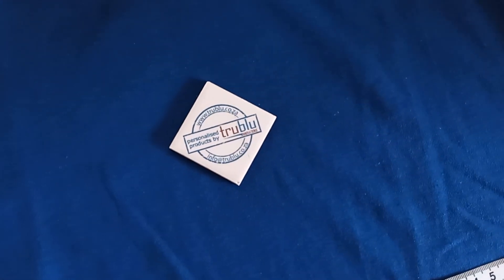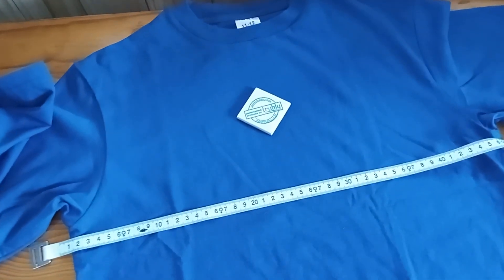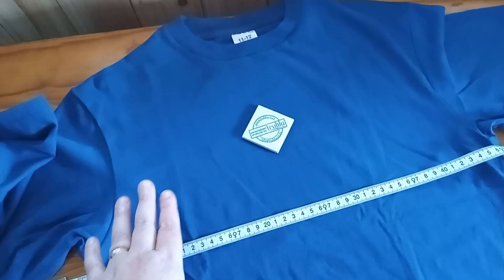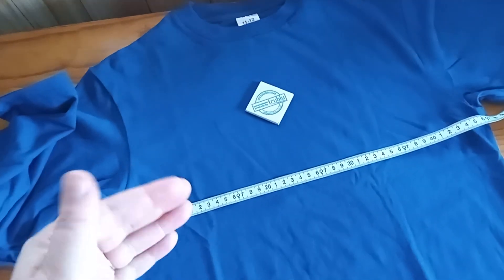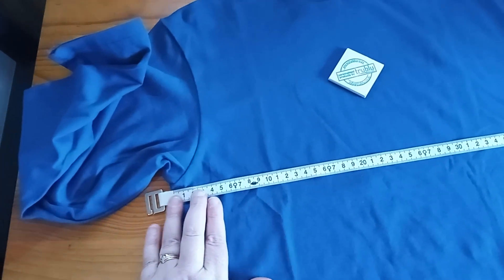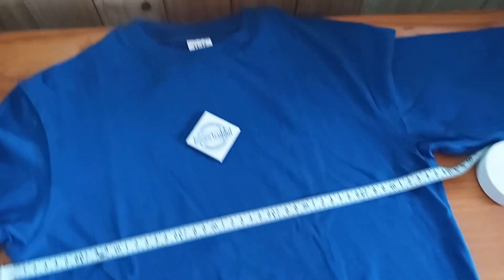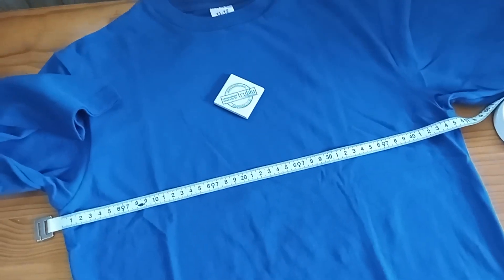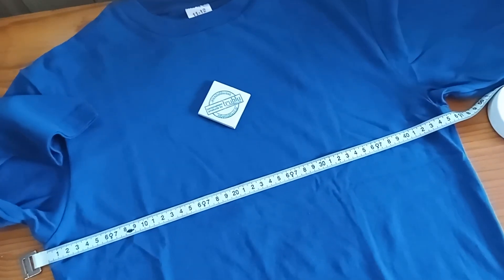How to measure shirts - half chest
How to take a half chest measurement when ordering your printed shirts from us.

This applies to any t-shirts, golf-shirt, dress shirts, jackets and babygrows.